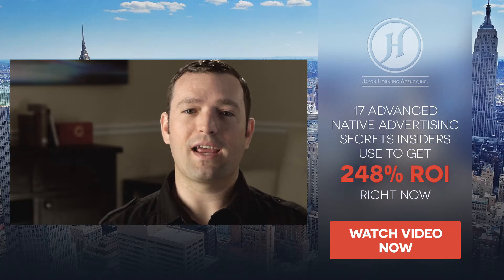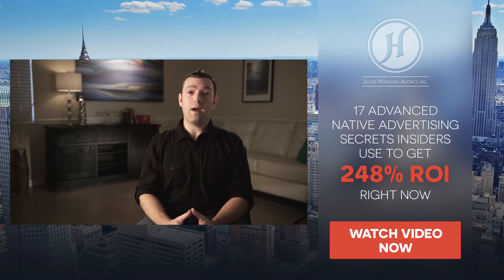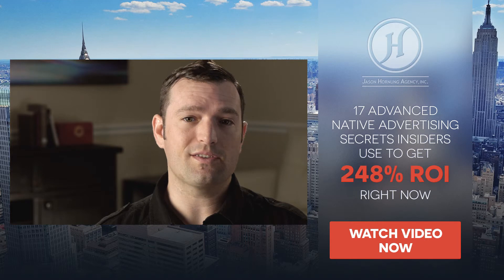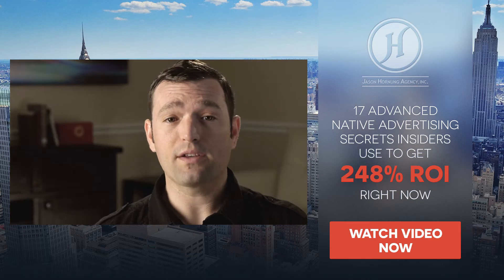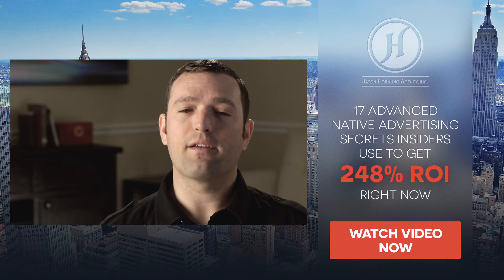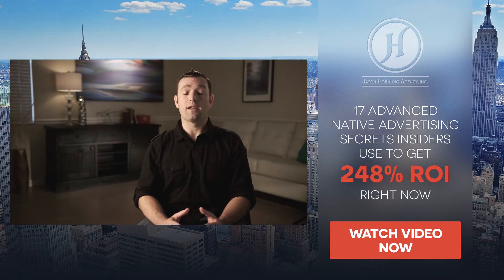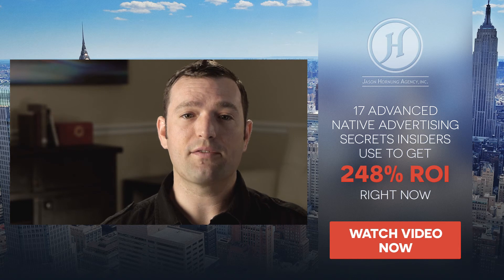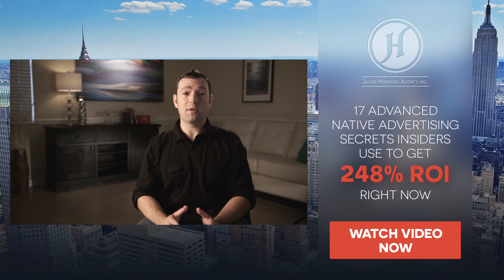How To Stay on Top of the Best Traffic Sources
to get my FREE Training Video, "17 Advanced Native Advertising Secrets Insiders Use to Get 248% ROI" Right Now!

Well, the only way to stay on top of the best traffic sources is to really be in the trenches, grinding it out every day. If you're in there buying media, you're testing things, you're going to always know what works because that changes from time to time, especially online.

Many people that I come across, they just don't have the time or the inclination to be doing their own traffic or to be testing these things because they're running a business. They've got a lot of stuff going on. They've got to pay payroll. They've got to do their sales. They're wearing so many hats.